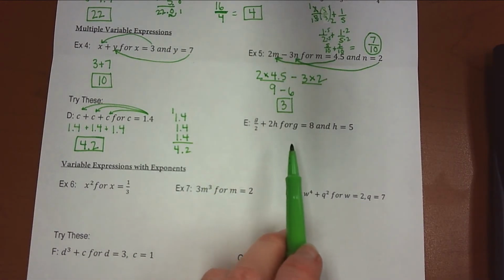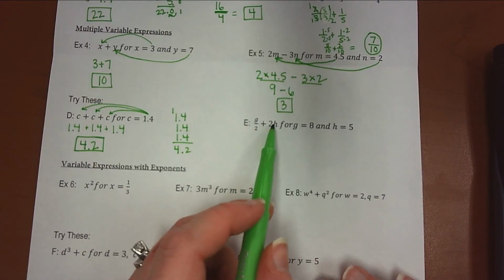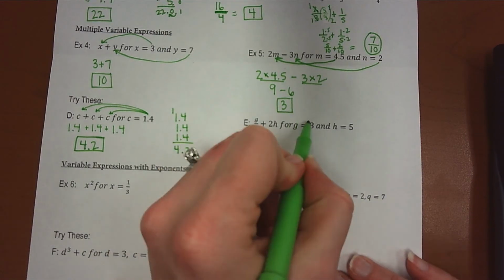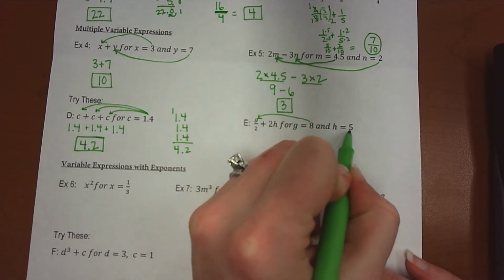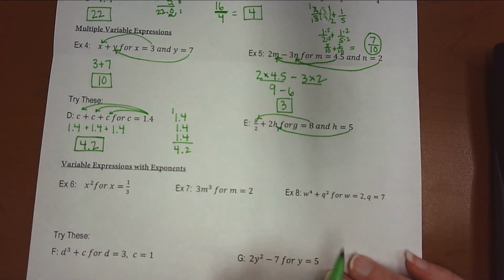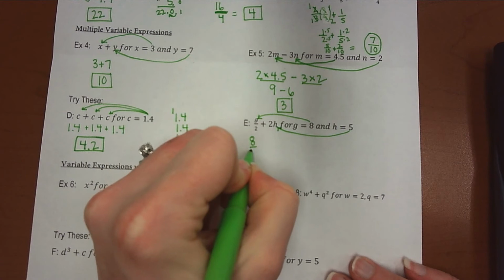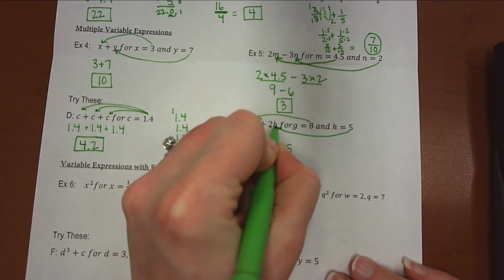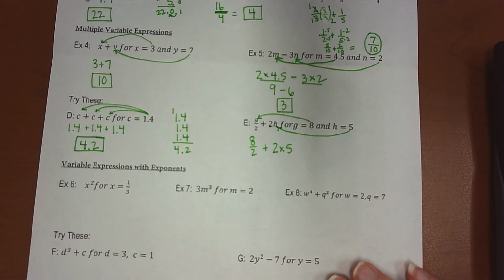6th 5A Video 3 Evaluating Expressions